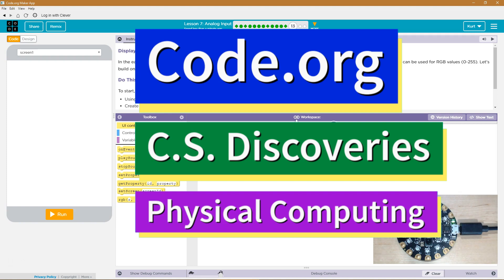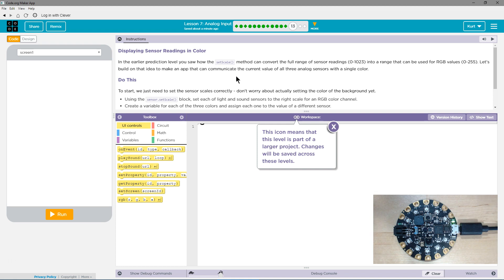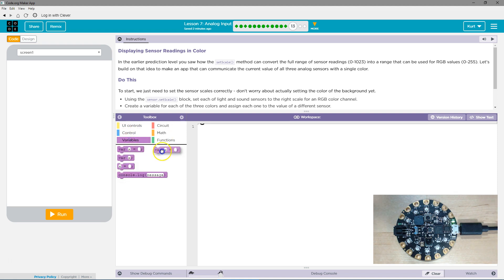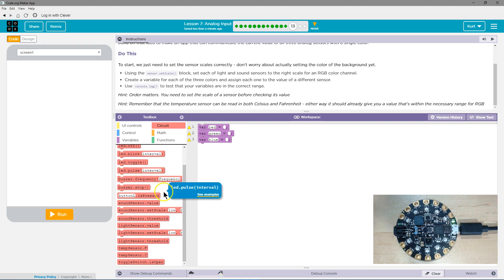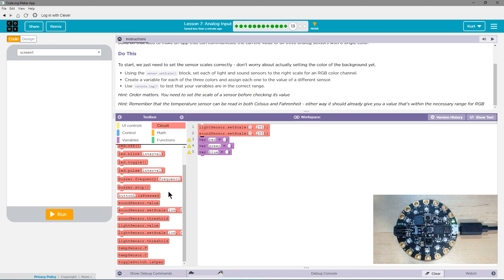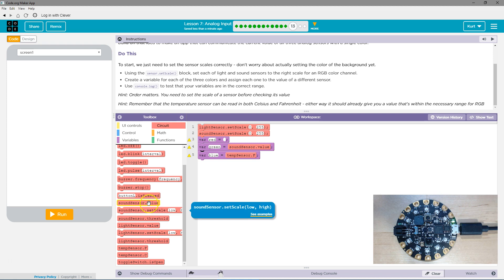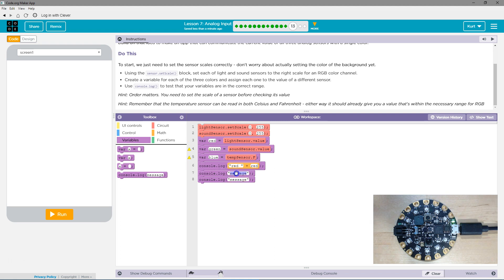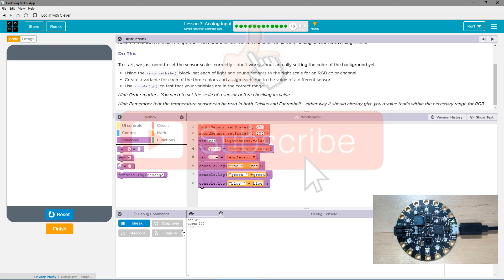Analog Input Lesson 7.13 Tutorial with Answers Code.org CS Discoveries Physical Computing Unit 6